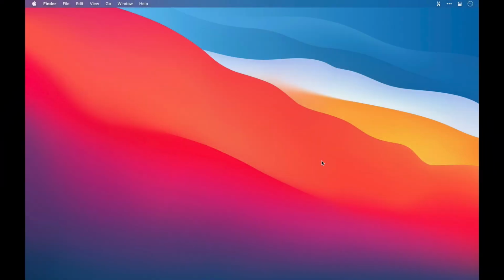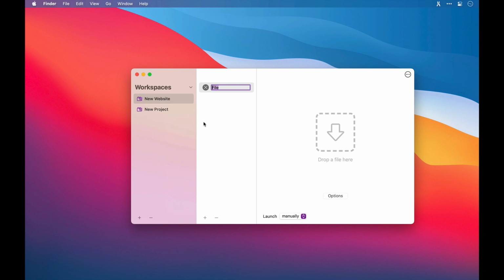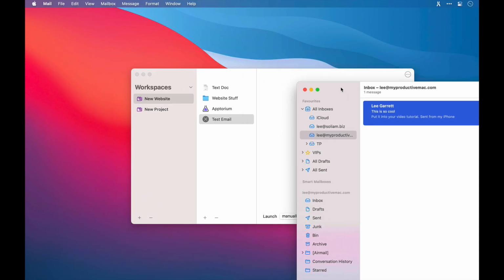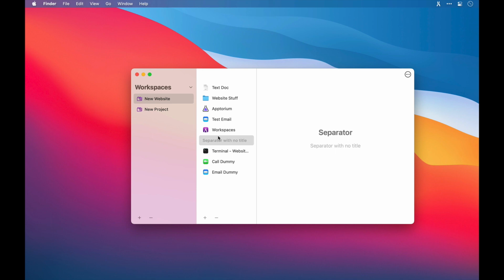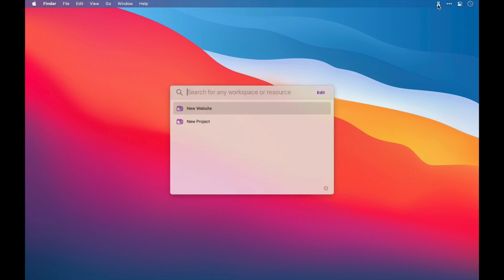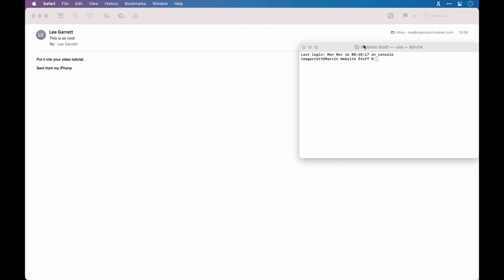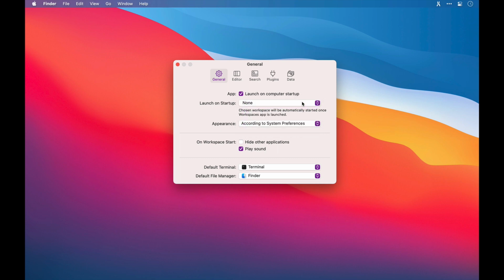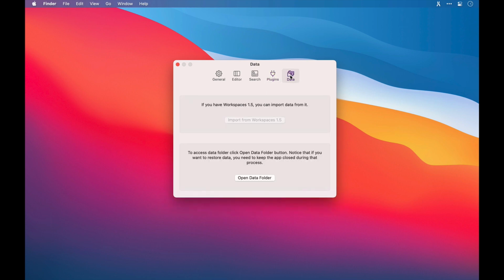Workspaces: Getting Started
Learn how to use Workspaces 2

0:26   How to start workspaces
1:47   Creating new workspace
2:29   Adding resources
8:08   Configuring resources
9:56   Searching
10:55 Opening workspaces and resources
13:32 Taking notes
13:50 How to center search window quickly
14:14 Duplicating
14:33 Deleting
14:42 Archiving
15:18 Preferences